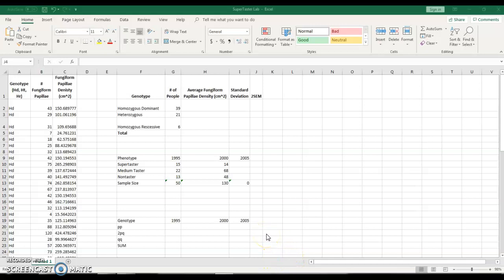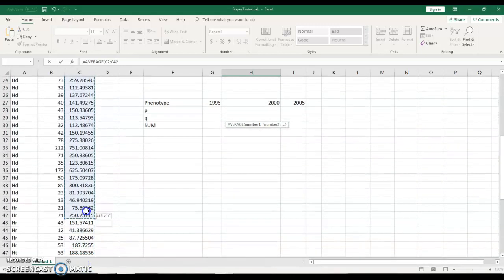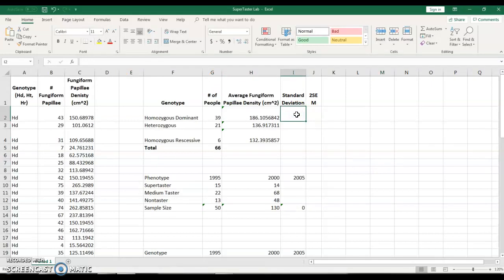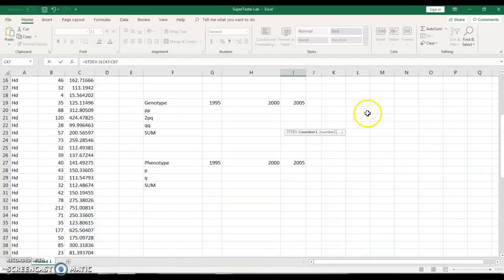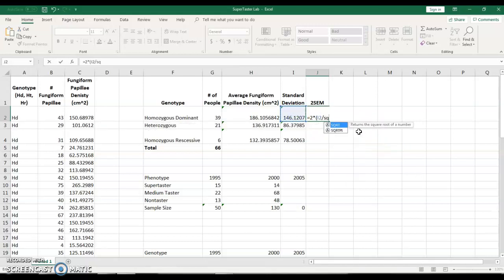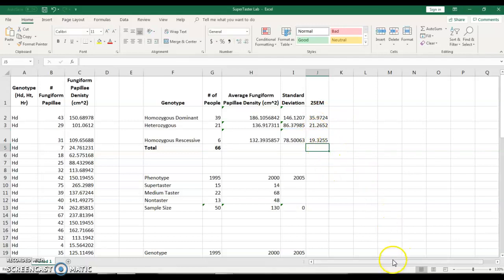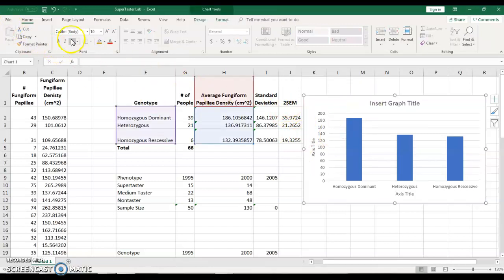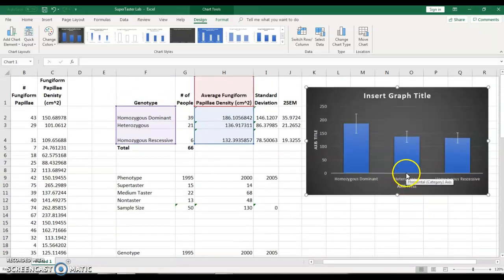SuperTaster Excel Data (Video 1 of 2)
Video will show step-by-step of how to make the graph with 2SEM to answer if genotype and and the amount of fungiform papillae correction in difference.